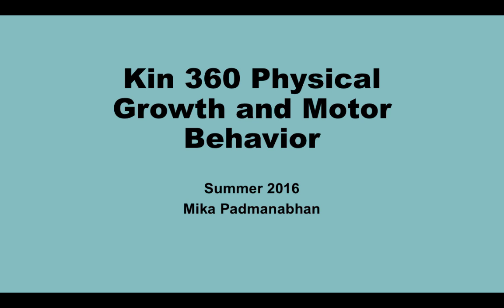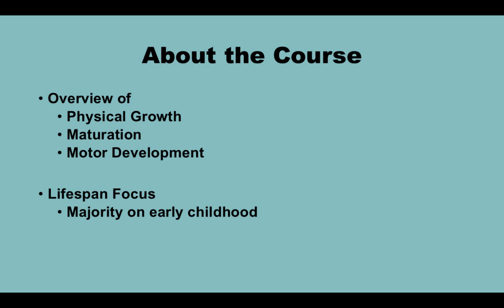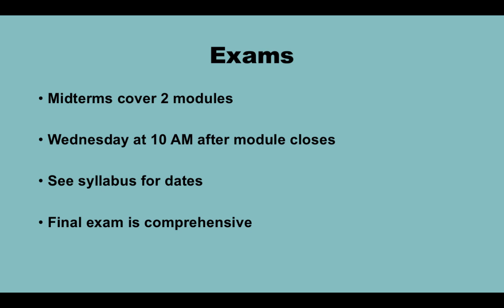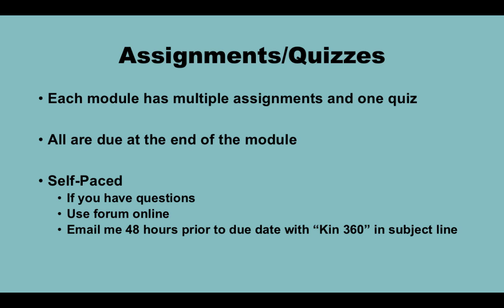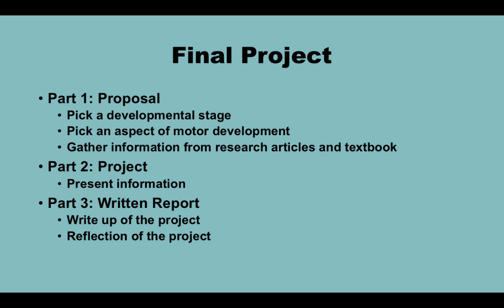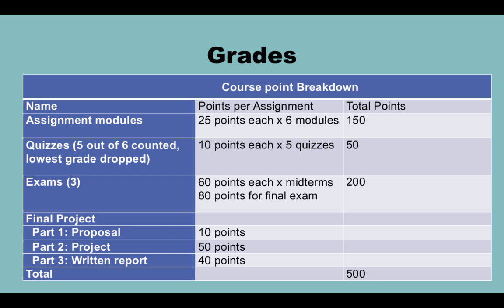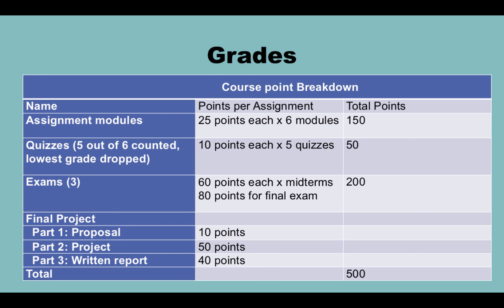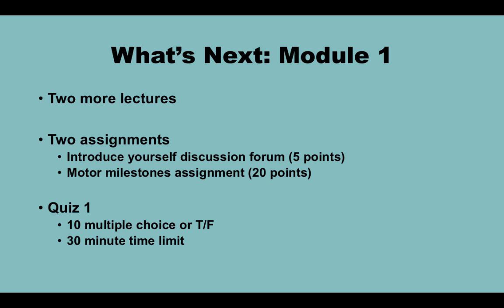Kin 360 Lecture 1.1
Table of Contents:

00:20 - About Me
00:48 - About the Course
01:12 - Course Setup
01:44 - Exams
02:39 - Assignments/Quizzes
03:39 - Final Project
04:33 - Grades
05:18 - Grade Breakdown
05:53 - What’s Next: Module 1